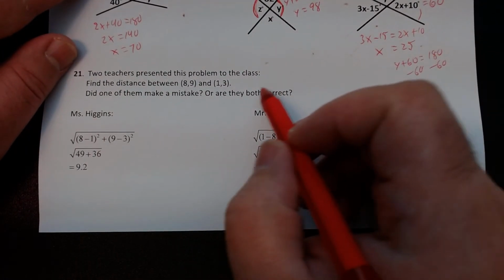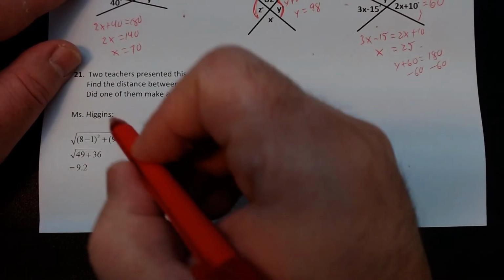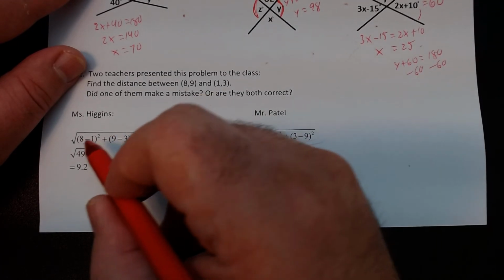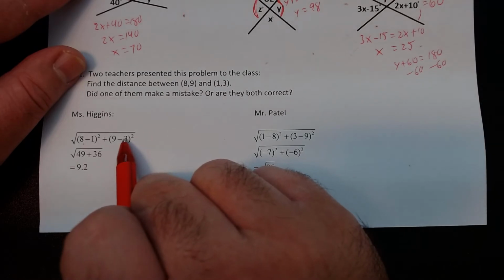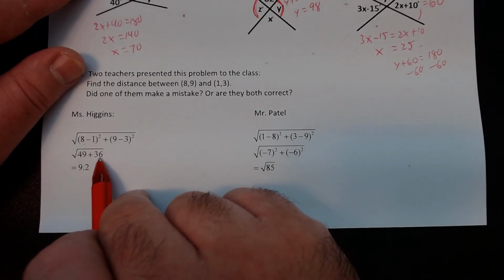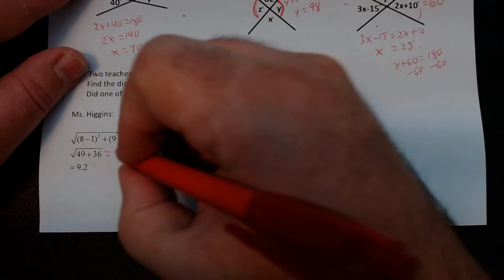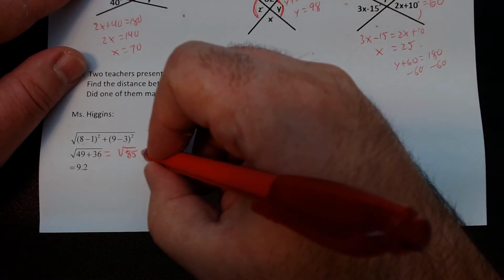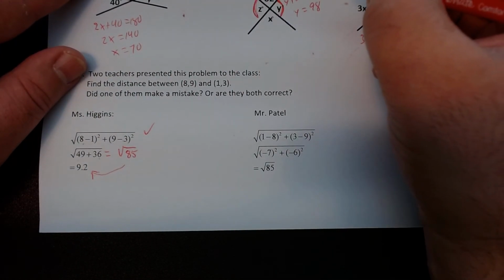CPG Ch1 Practice Test Corrections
A chance for you to check your work on the practice test AFTER you've tried to do as much as possible.